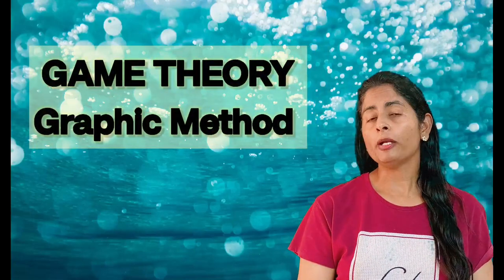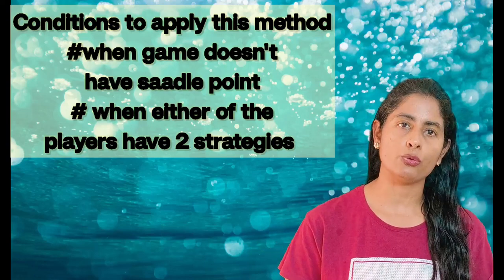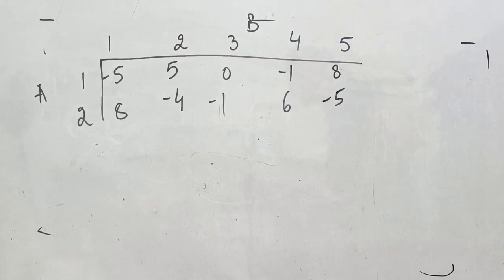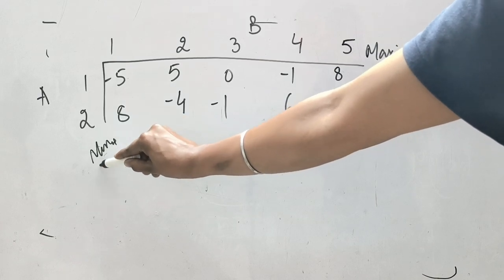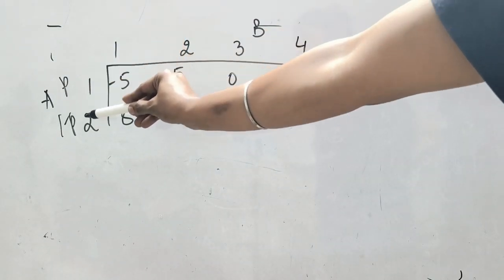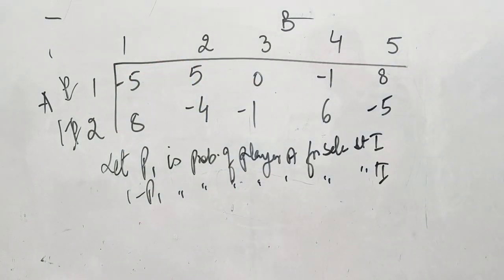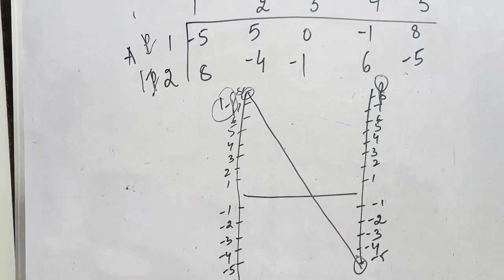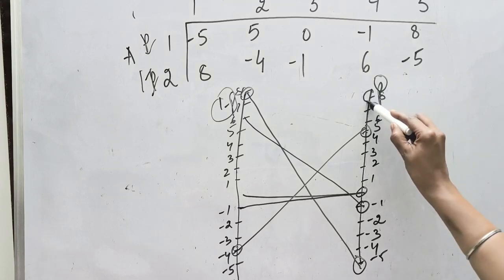Game Theory: Graphic Method